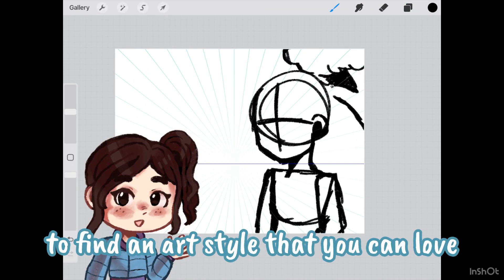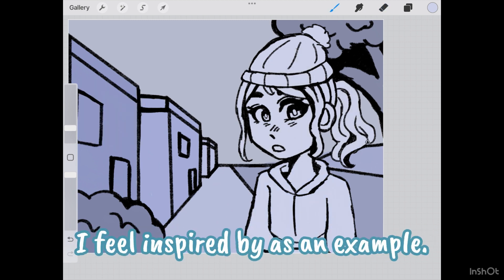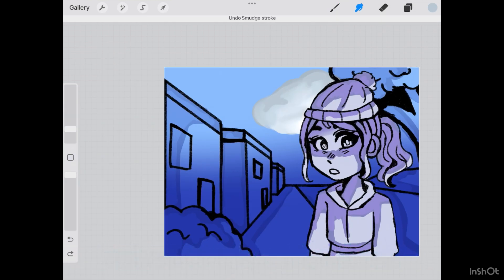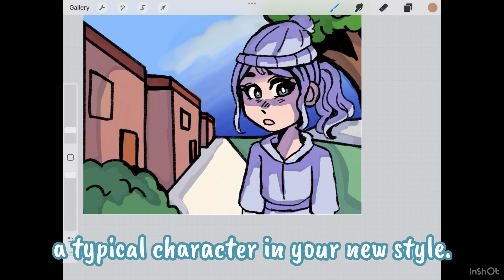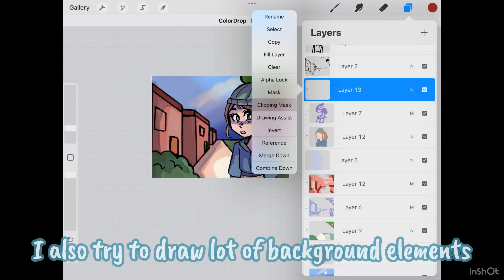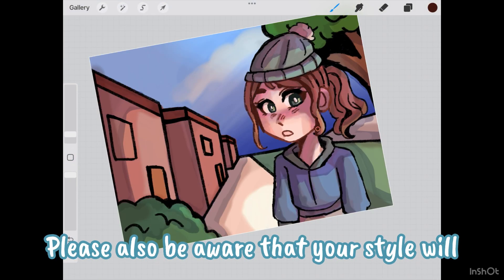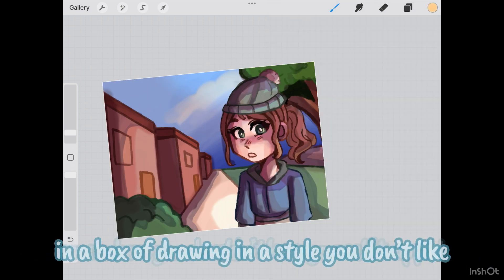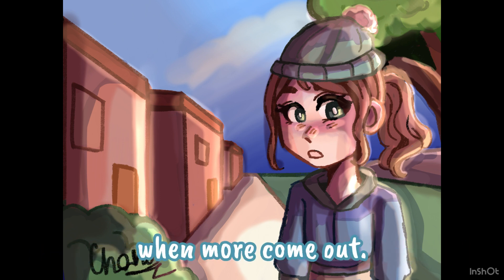3 1-MINUTE Steps to Find Your TRUE Art Style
There’s an easy way to find an art style you can be satisfied with, and this video will give you a short and simple breakdown of it!

ABOUT

ᴀᴘᴘꜱ ɪ ᴜꜱᴇᴅ ɪɴ ᴛʜɪꜱ ᴠɪᴅᴇᴏ:

⤐ ✎ . . ▸ {InShot} ◂

⤐ ✎ . . ▸ {Procreate} ◂

⤐ ✎ . . ▸ {Canva} ◂

⤐ ✎ . . ▸ {Adobe Express} ◂

« « ⋅ʚ♡ɞ⋅ » »

Musician: @iksonmusic

Musician: @iksonmusic

« « ⋅ʚ♡ɞ⋅ » »

« « ⋅ʚ♡ɞ⋅ » »

『 Description Made by •☆ 𝐴𝑛𝑦𝑎𝑟𝑎 !• 』